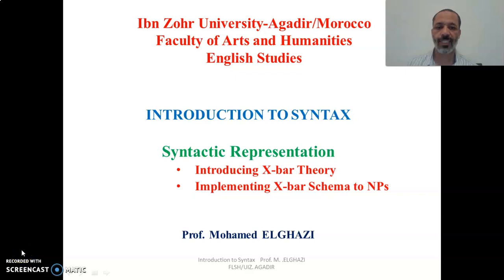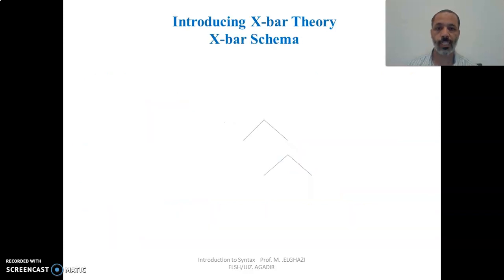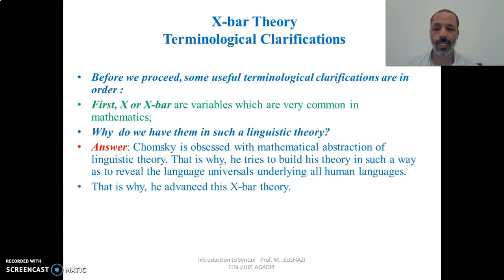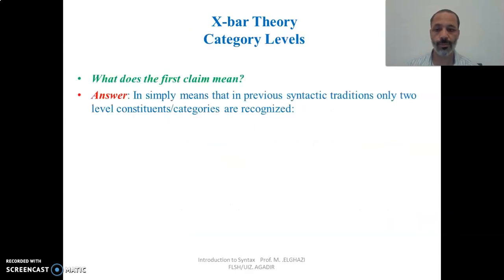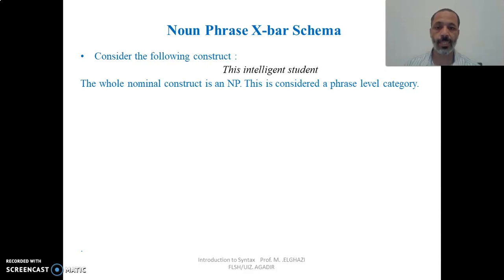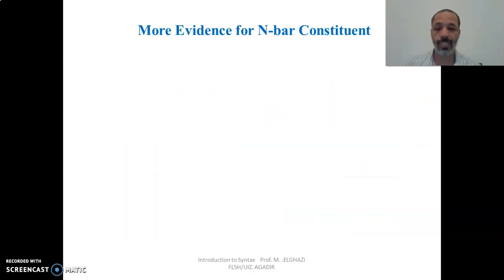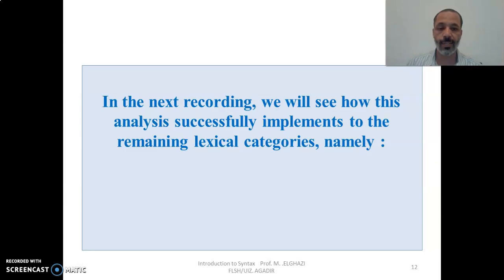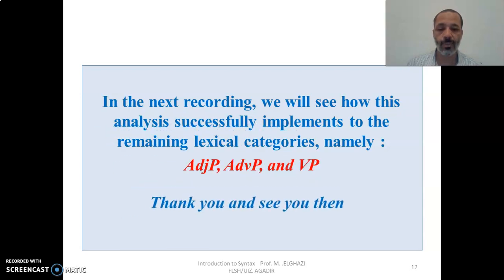Conférences et cours universitaires- Etudes Anglaises -Introductionton to syntax - Part 13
Syntactic Representation Prof Elghazi
Mohamed ELGHAZI